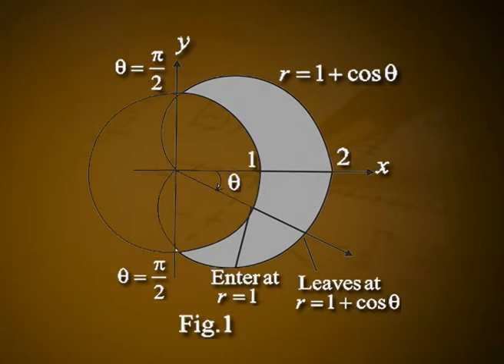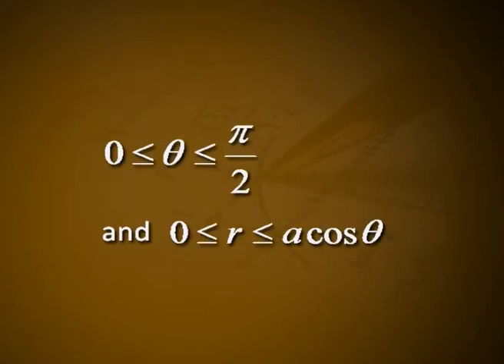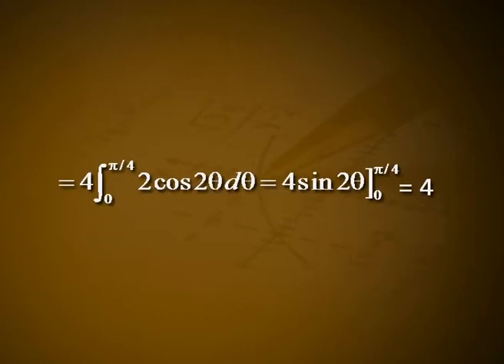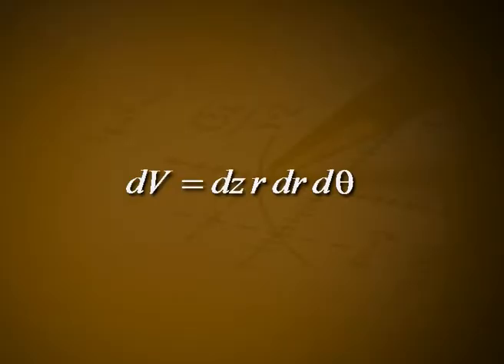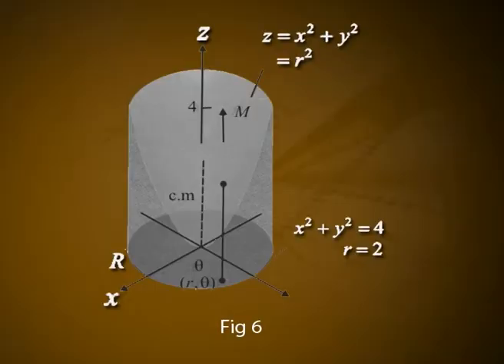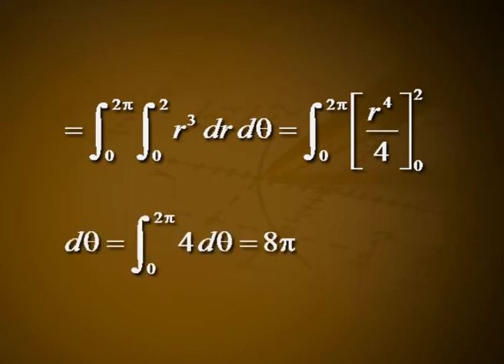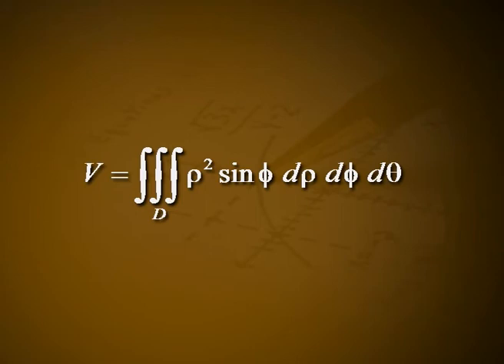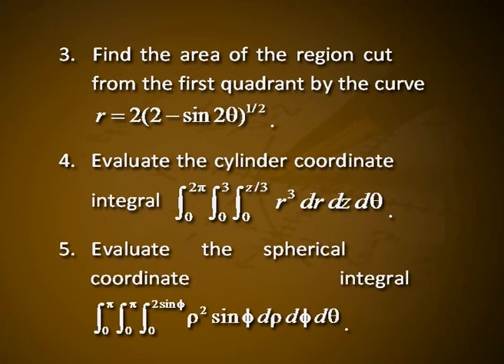INTEGRATION OF FUNCTIONS OF TWO OR MORE INDEPENDENT VARIABLES - PART III